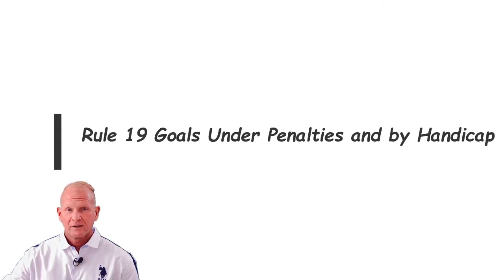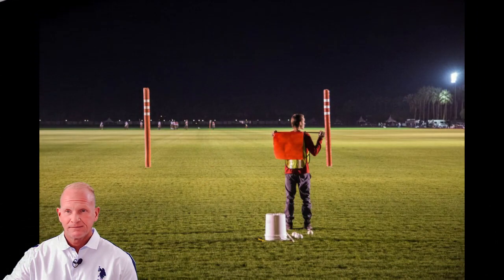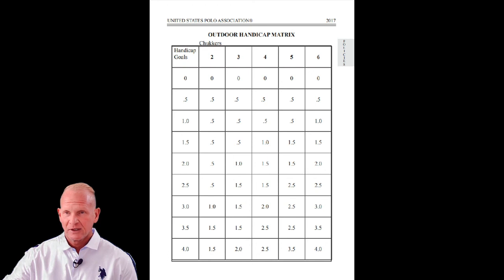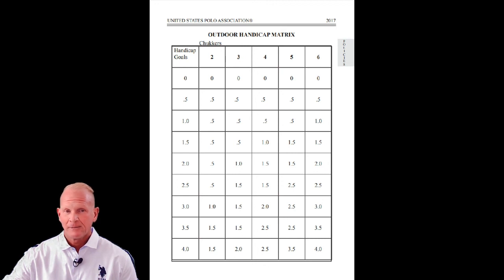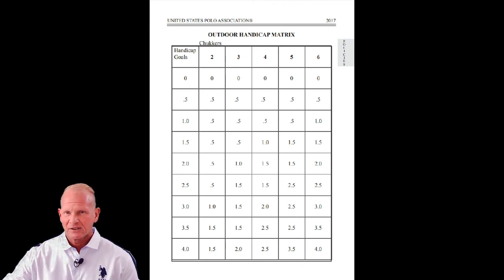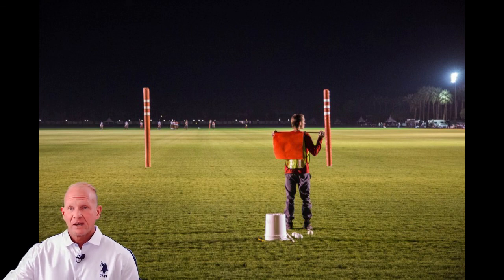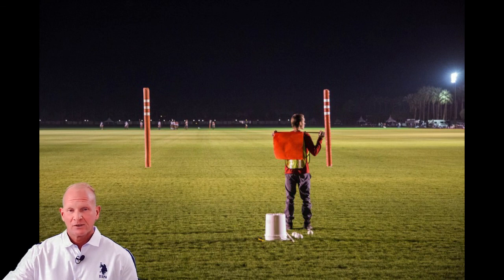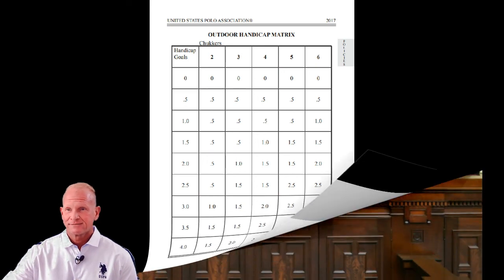Rule 19 Goals Under Penalties and by Handicap Explanation